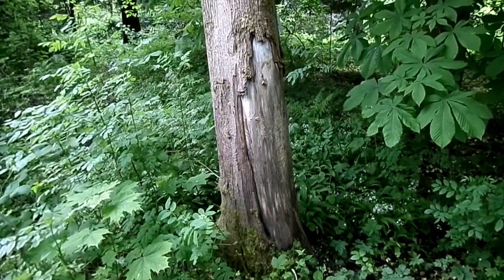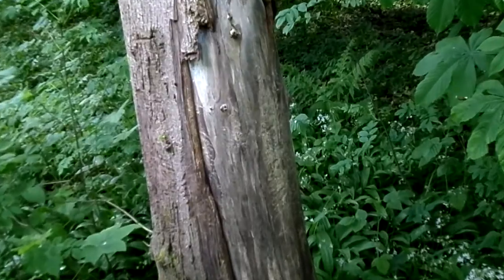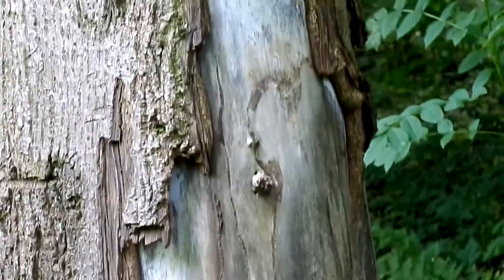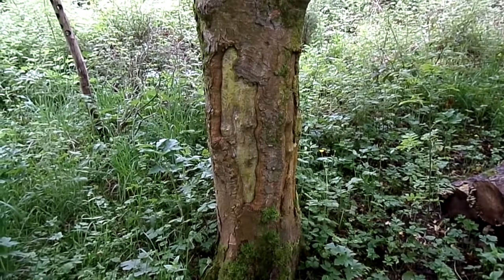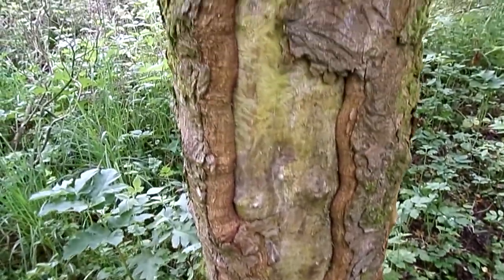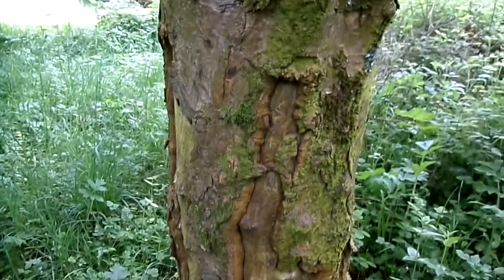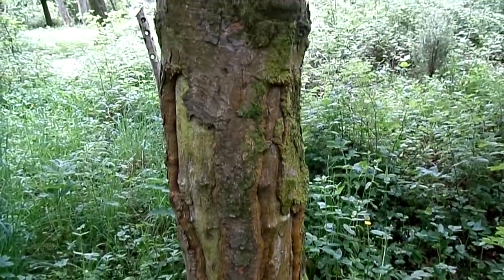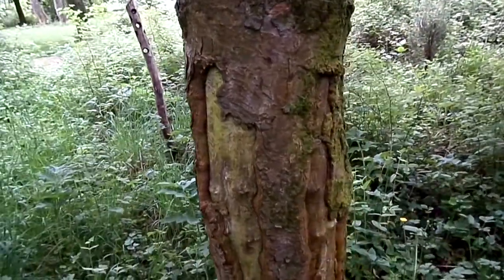Badger Scratching Trees